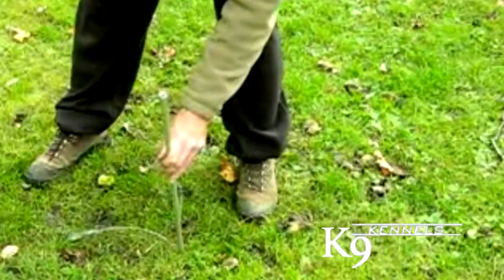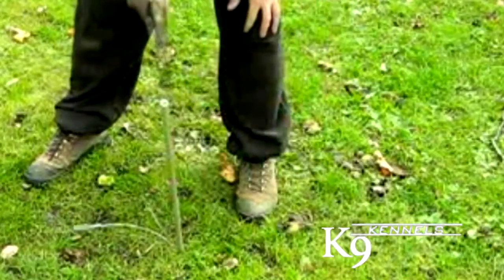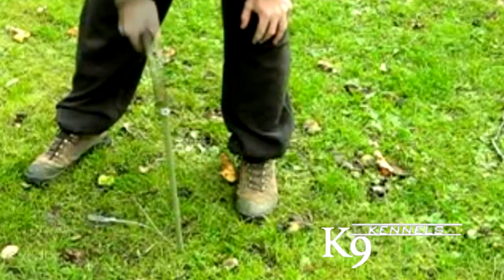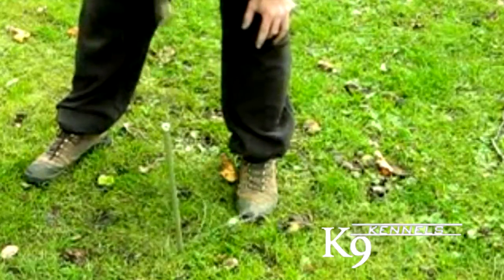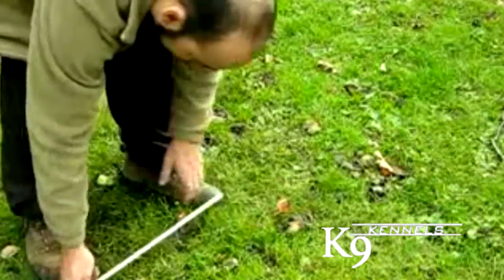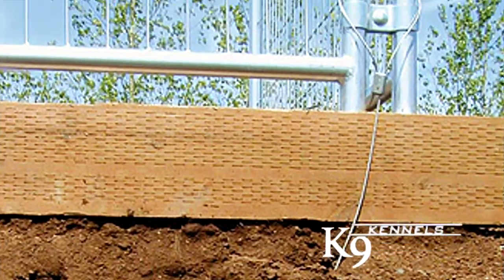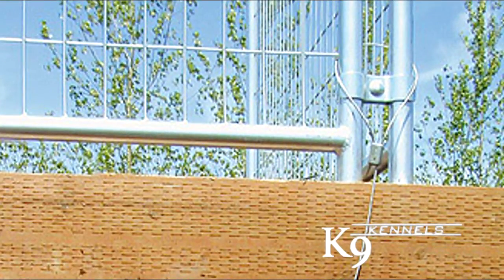Ground Securing Anchors for your K9 Kennel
Our Ground Securing Anchors hold your welded wire dog kennel in place, keeps your pet from moving the kennel and they work with most welded wire kennels